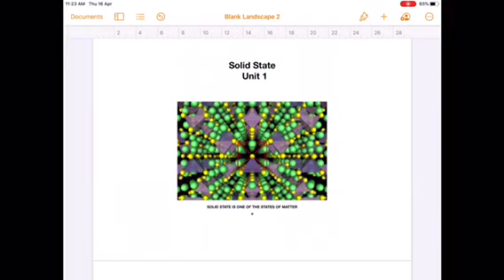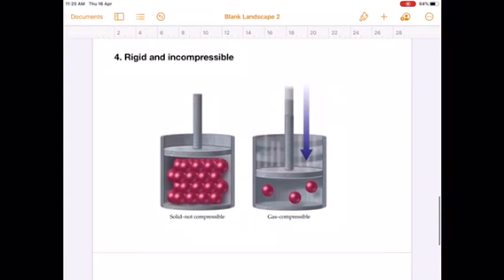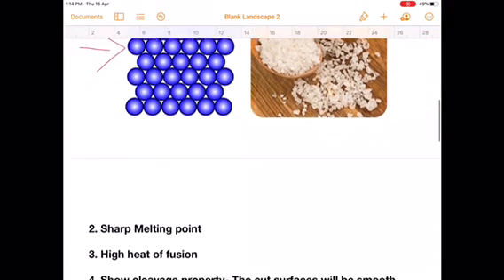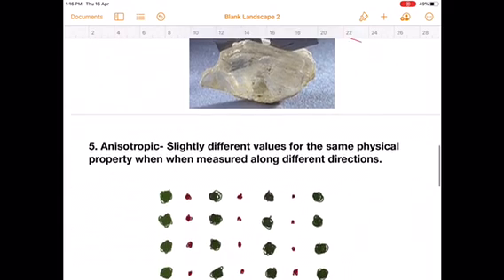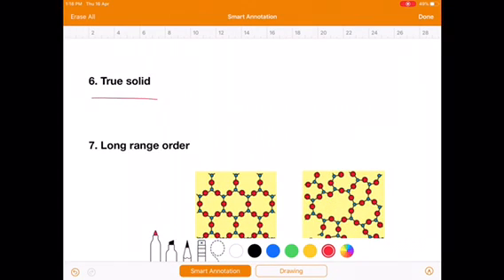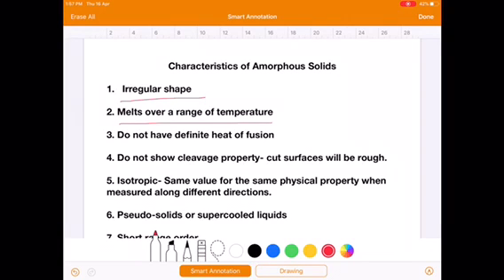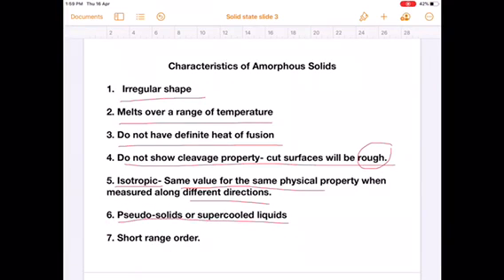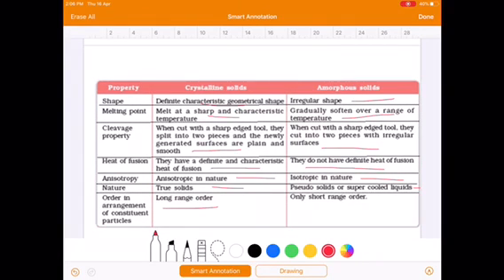Solid State 1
This is the first part of the unit- Solid State , Plus Two Chemistry NCERT syllabus